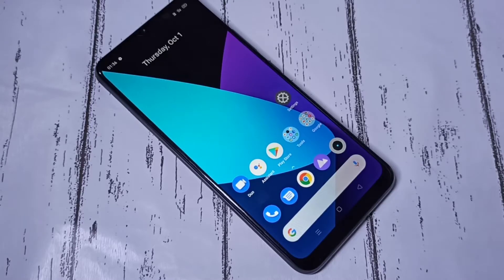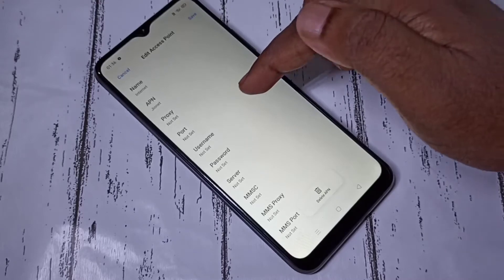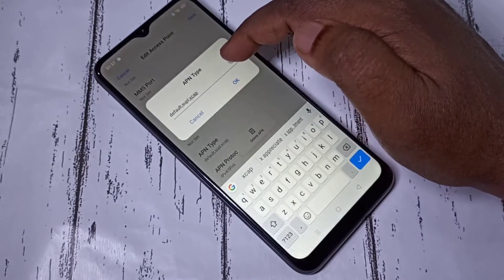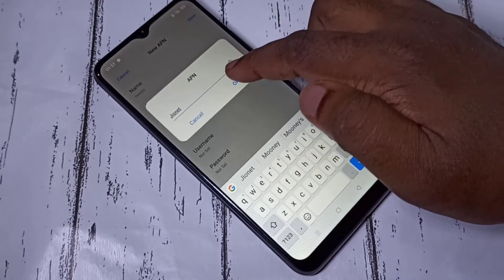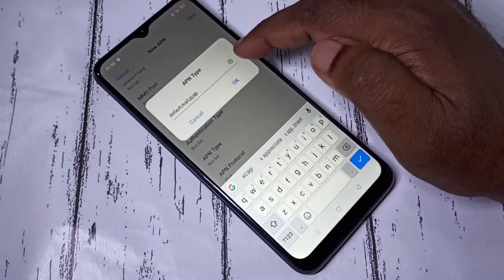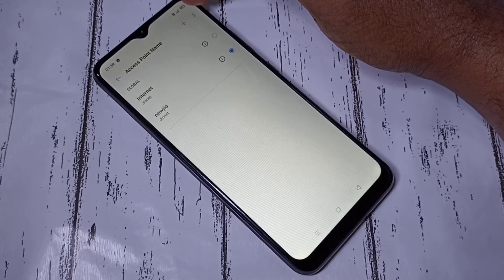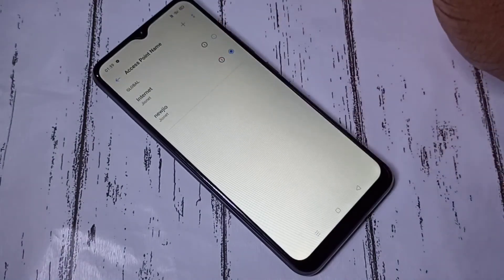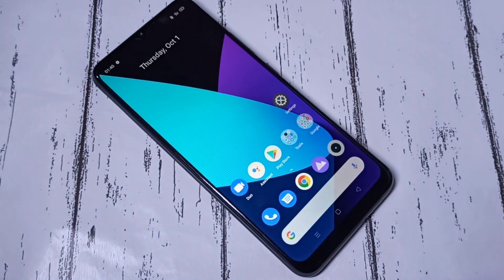Realme C2 Jio 4G VoLTE APN Settings Working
Realme C2 Reliance Jio 4G VoLTE APN Settings Working